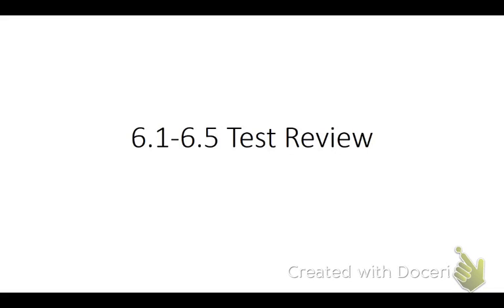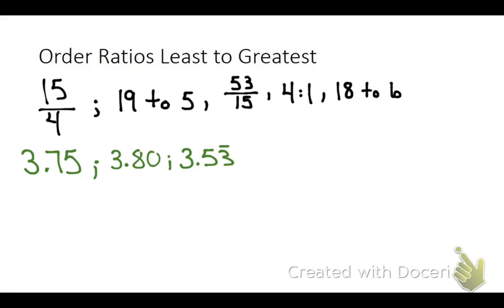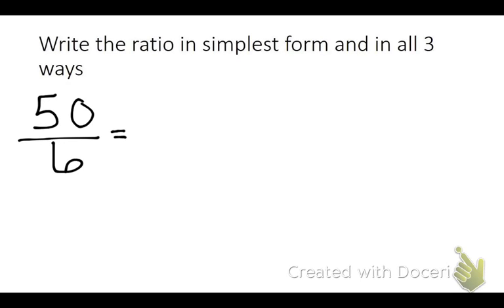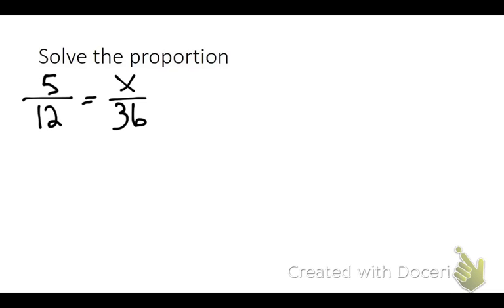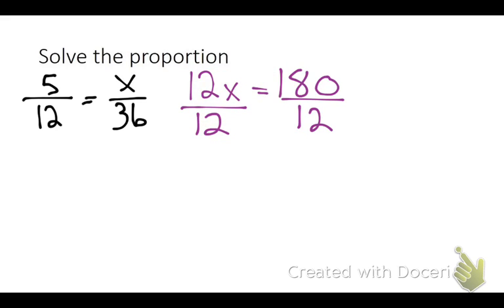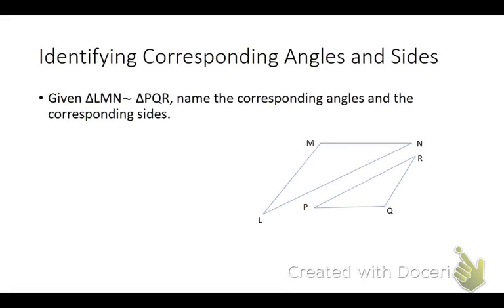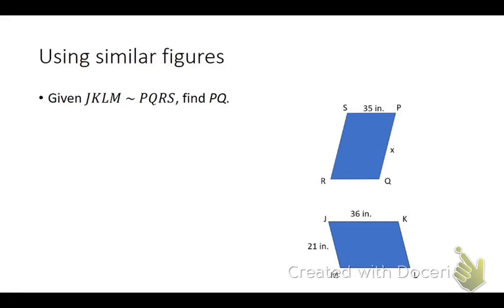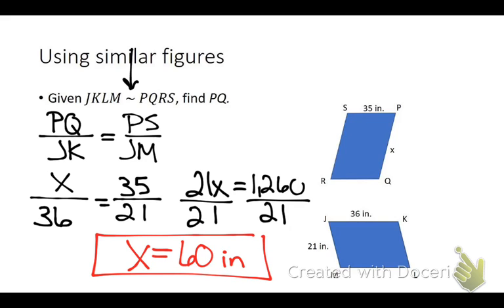6.1-6.5 Test Review